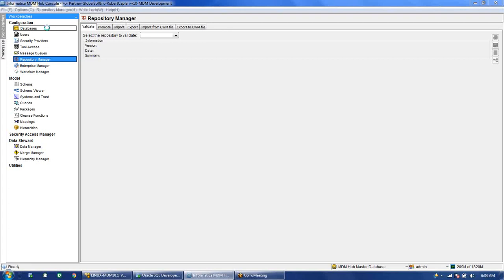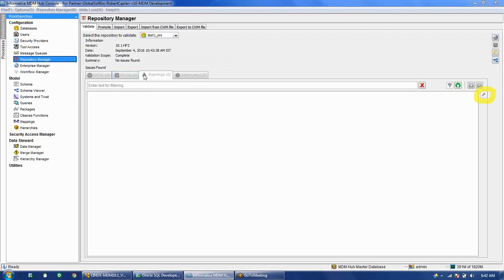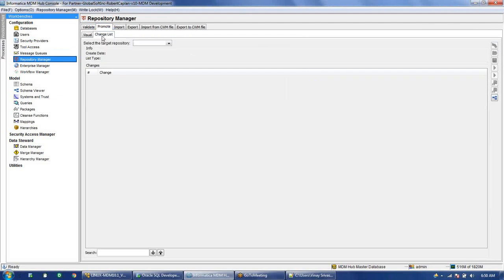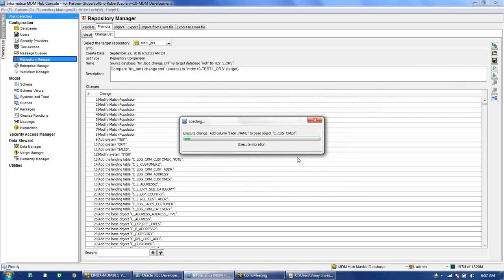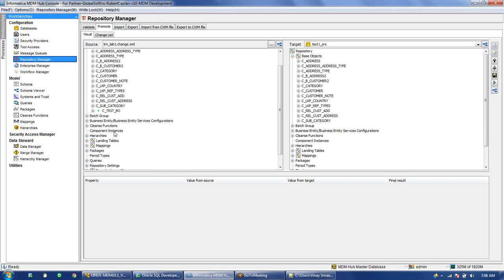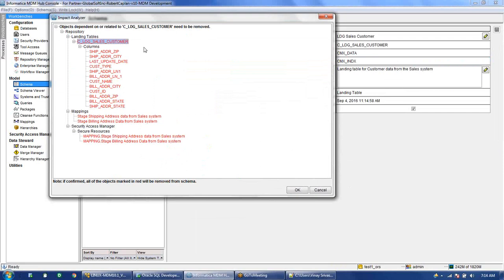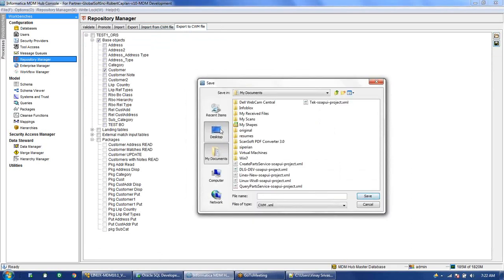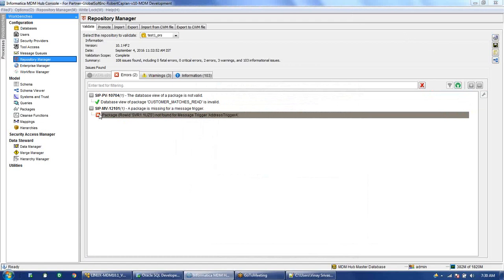Module -Configuration,Repository Manager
Metadata setup